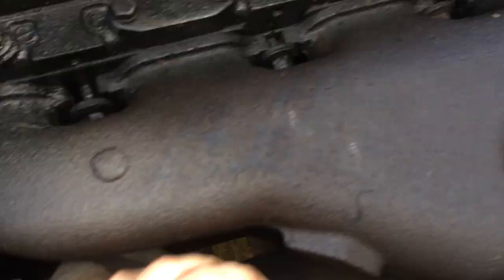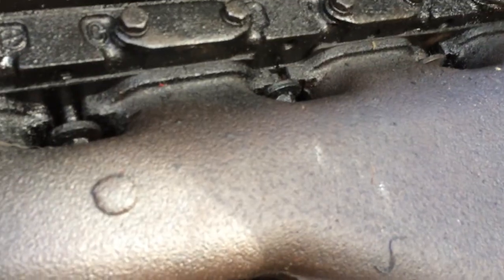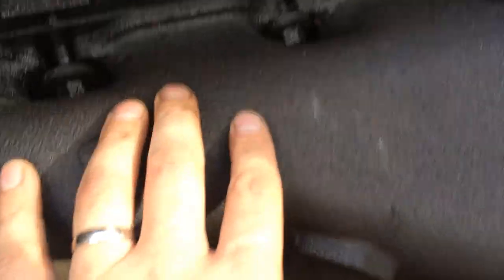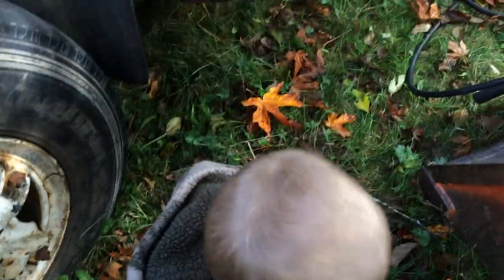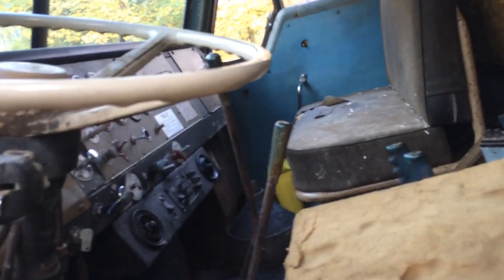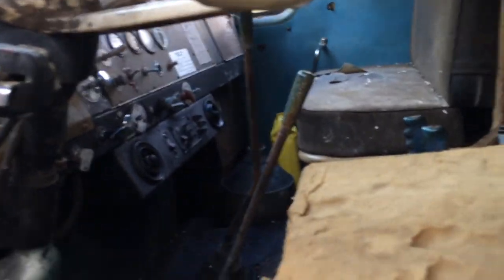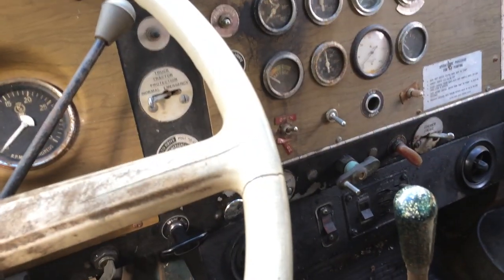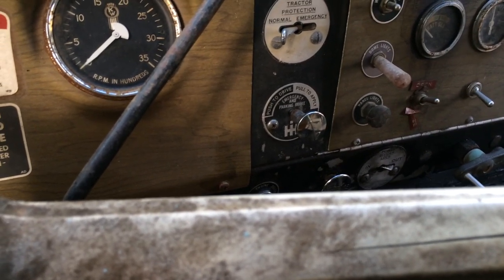DETROIT DIESEL 8V71 AIRSTART COLDSTART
My beloved Donald duck truck being started for the first time in two months. The reason my boy is touching the exhaust manifold is because some people didnt believe me that it starts so easy being cold. This is after having new fuel lines installed, just primed the fuel.NO ETHER USED IN THE MAKING OF THIS MOVIE.

most of my older videos are of yarder logging and ground base logging,   Thanks for watching. be sure to subscribe and hit the bell on the end for all my updates.